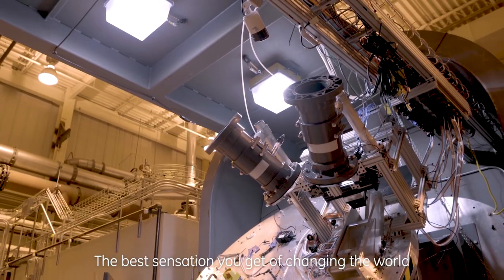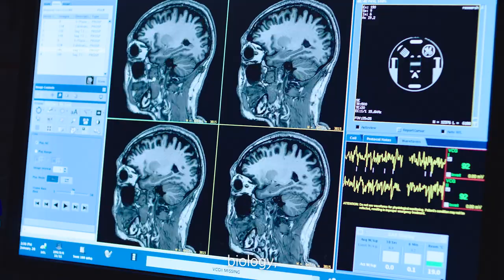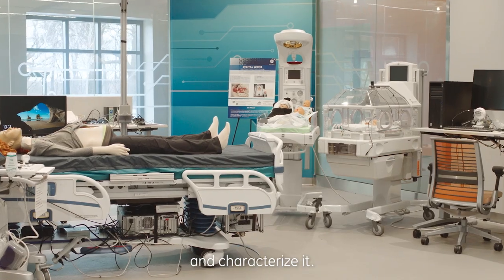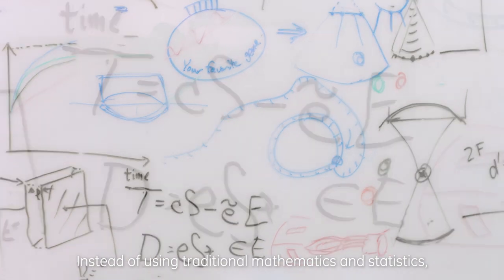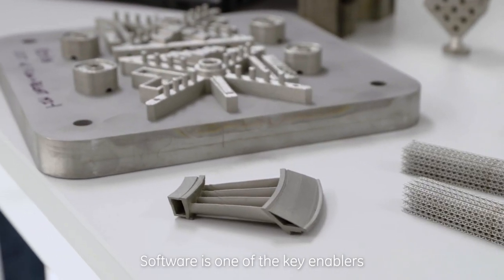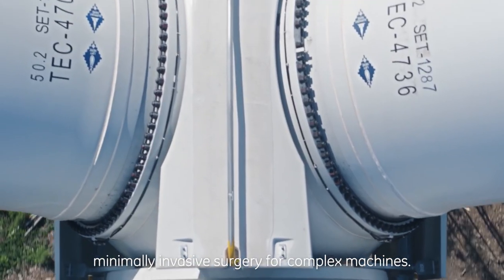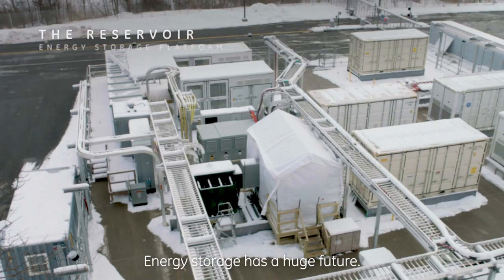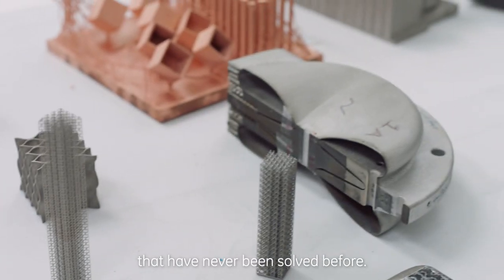Innovating to Build a World That Works | GE Research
GE Research is GE's innovation engine where we invest for the long term to differentiate our businesses and drive cutting-edge solutions across our industry sectors and beyond. With flagship R&D facilities in the U.S. and India, we’re a global, interdisciplinary team of 1,000 scientists and engineers, (500+ with PhDs), that works closely with our businesses, customers, and other external partners to advance the energy transition, expand and innovate healthcare, design the future of flight, and discover new opportunities to create value.

Our focus is to see, move, and create the future of GE and our industries, helping to solve today’s problems while looking around corners to identify and get a jump start on the problems of tomorrow. We strive every day to build on our legacy of innovation of developing and deploying new technologies that redefine and transform our industries. We know that
we must continue to create breakthrough technologies in our industries and beyond to continue to build a world that works.